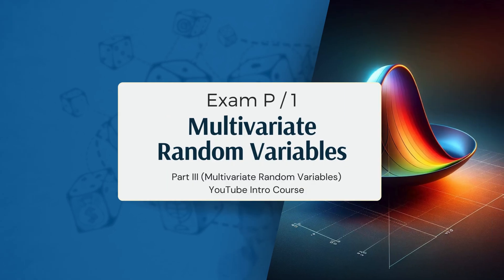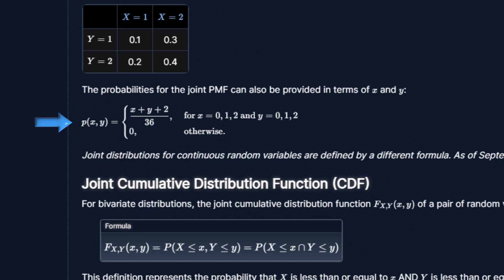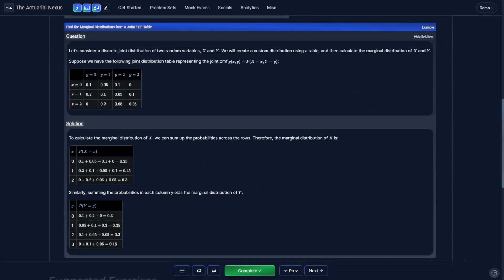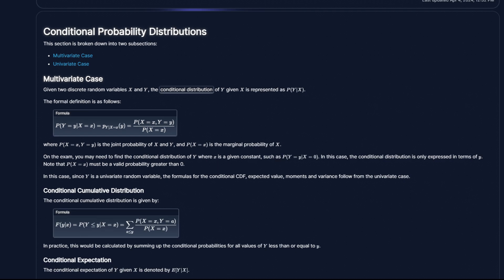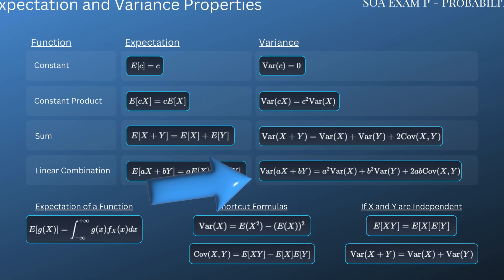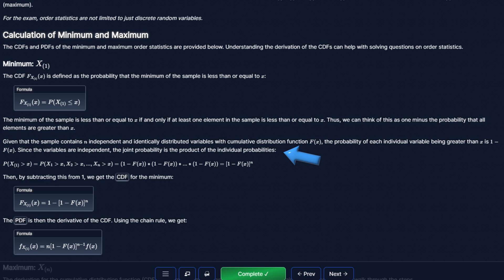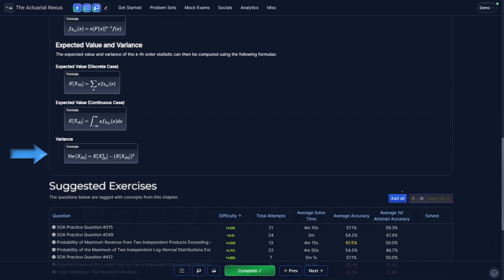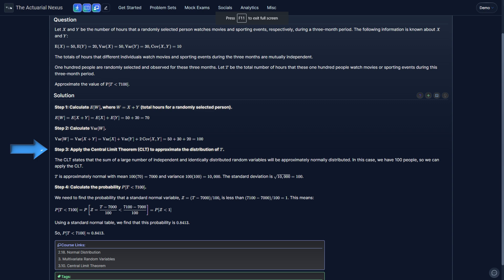Exam P Crash Course - Part 6/6 (Multivariate Random Variables)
This video covers:
- Joint Distributions
- Marginal Distributions
- Conditional Distributions
- Covariance and Correlation
- I.I.D. Random Variables
- Order Statistics - Minimum and Maximum
- Central Limit Theorem - Normalization, Z-Score, Standard Normal Table

🧐 About Me
Hi, my name is Jeff. I graduated from Cornell University with a masters degree in financial engineering and started my professional career as an options trader. I later obtained a FSA designation as an actuary and served as the lead actuary for Georgia's Medicaid program. I left the corporate space in 2022 and founded The Actuarial Nexus, an eLearning platform for actuarial students.

Now I make YouTube videos about actuarial science and other nerdy things.